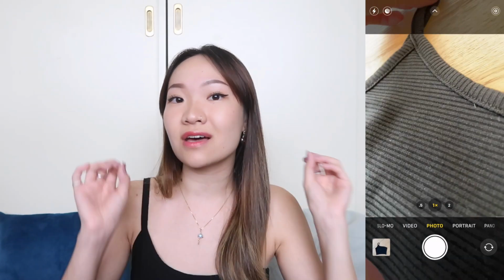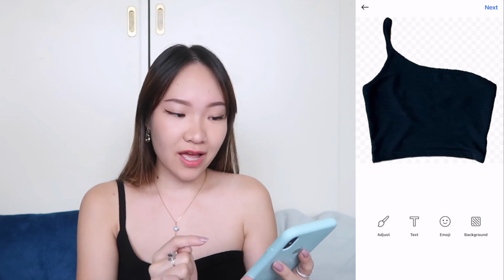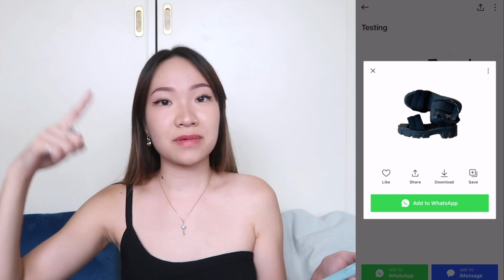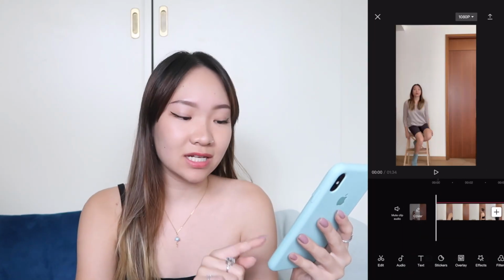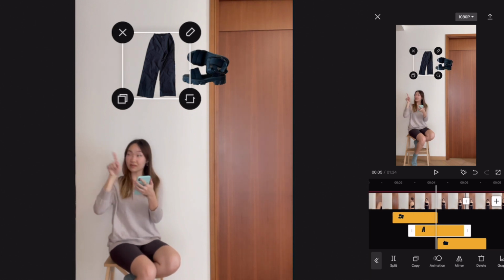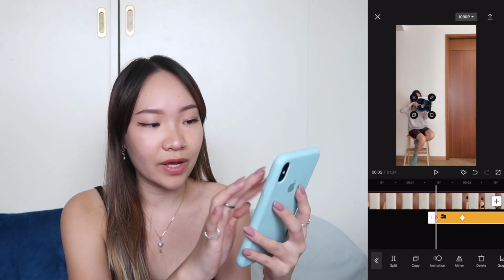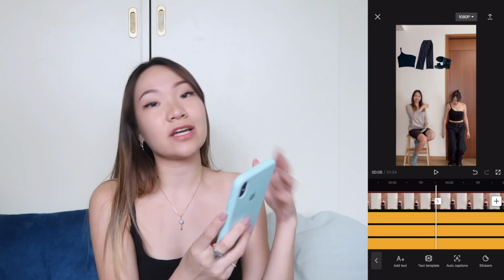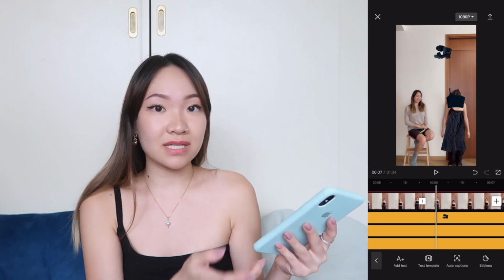Swipe Up Outfit Video Game Style Effect Transition- Reels & TikTok | Mobile video editing tutorial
Try this video editing tutorial using CapCut video editor app! Swipe your outfit up from your phone and do this outfit transition using a video game style effect.

How To Overcome Camera Shyness, Get Confident On Camera - Tips to overcome fear & get camera ready